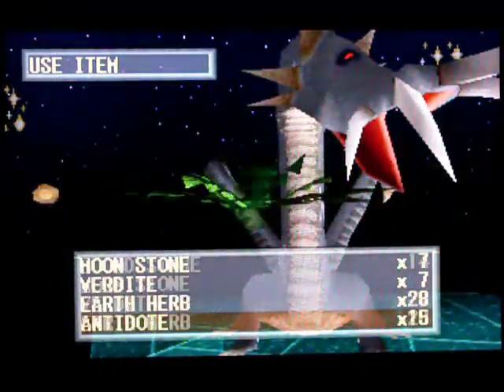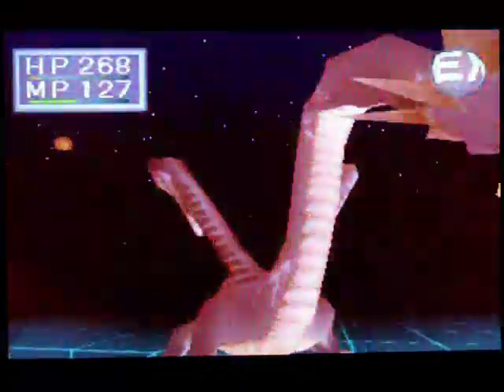King's Field (II) ShowThrough Part 10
This is a walkthrough for King's Field, the first US release, which is technically the second of the series.  Definitely one of my favorite games.  This walkthrough is fast-paced in an attempt to get through the game quick, but still collect the majority of weapons and spells.

0:00 - Dark Slayer
0:55 - Dark Slayer Doors
3:35 - Final Zone
6:04 - Getting the Moonlight Sword
9:10 - Guyra
14:09 - Ending